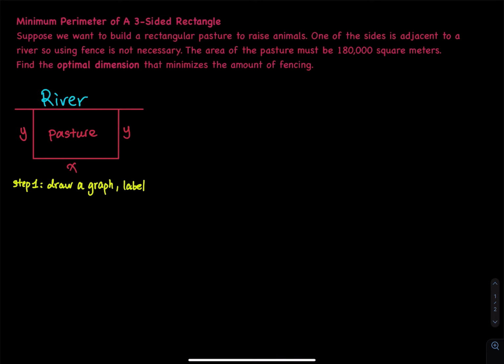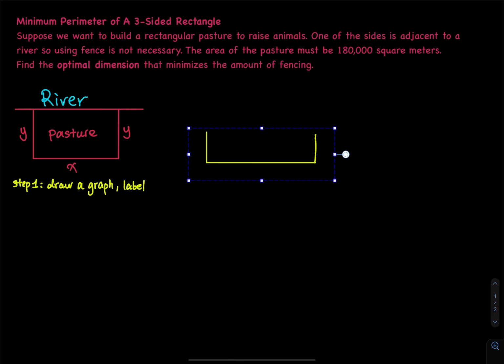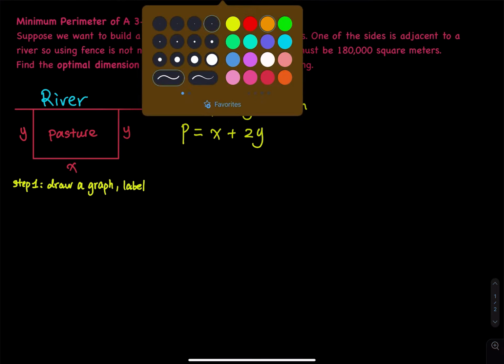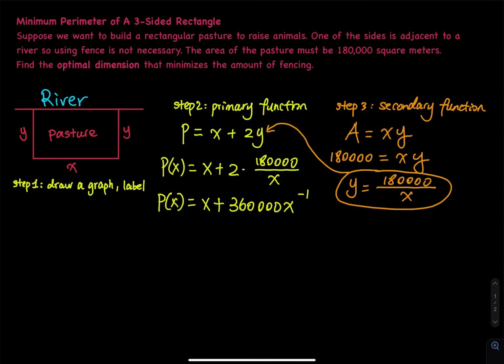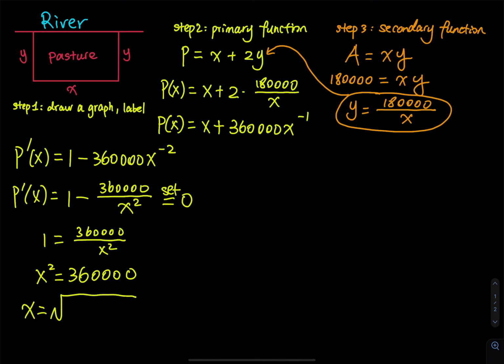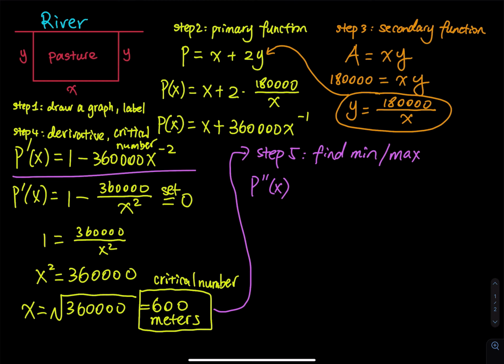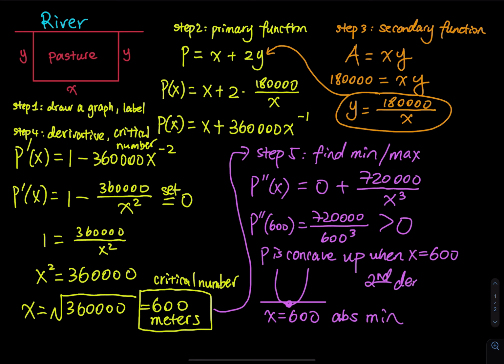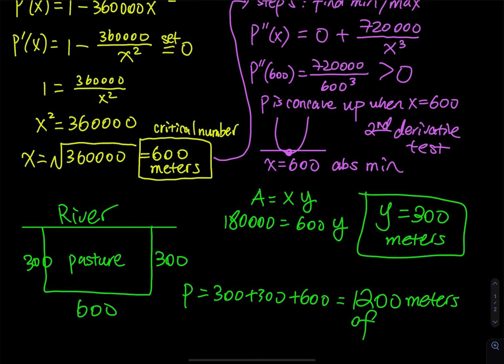4.5 Optimization: Rectangular Pasture Adjacent to A River | Applied Calculus